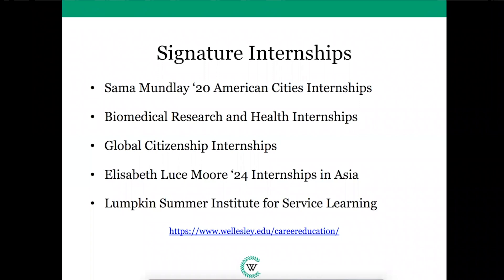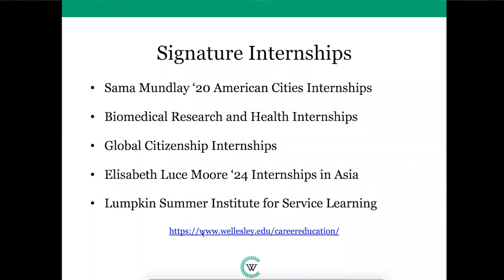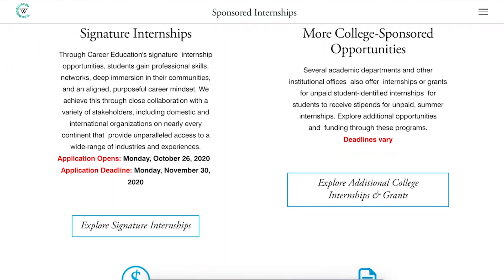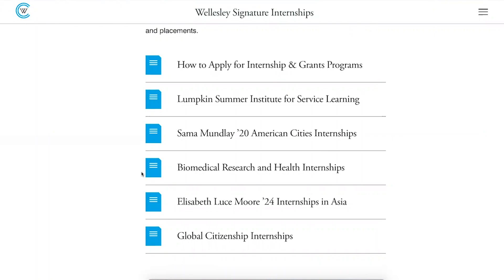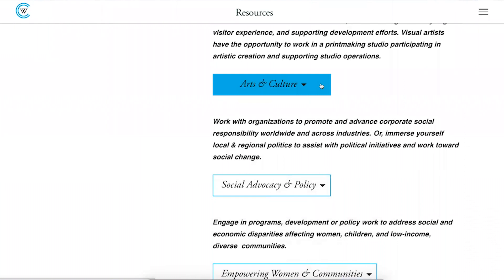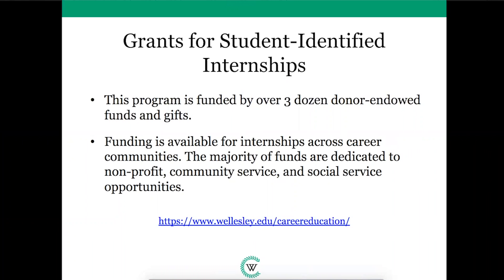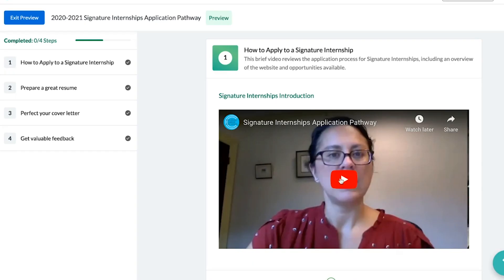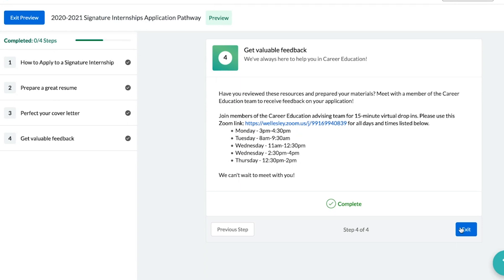Signature Internships Application Pathway